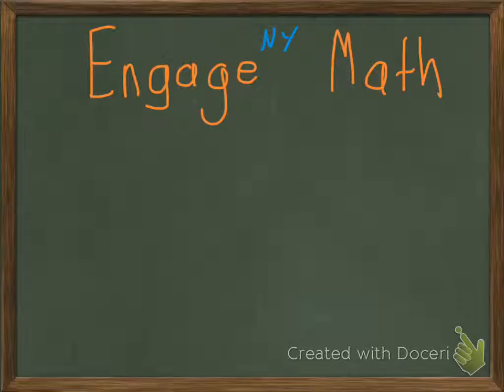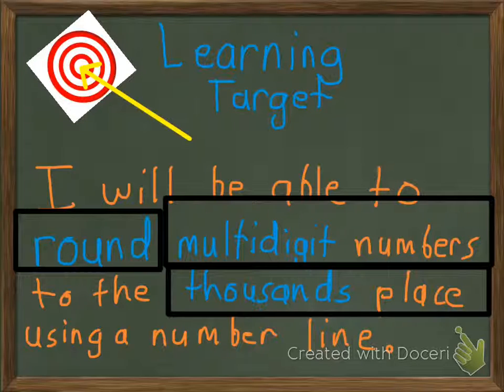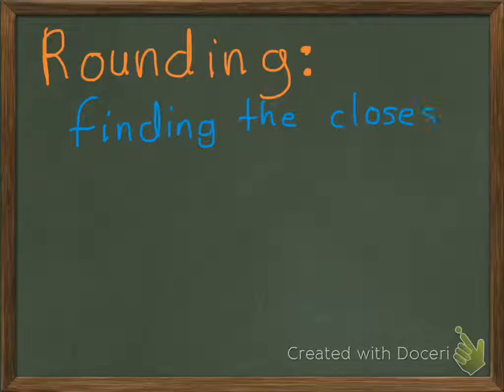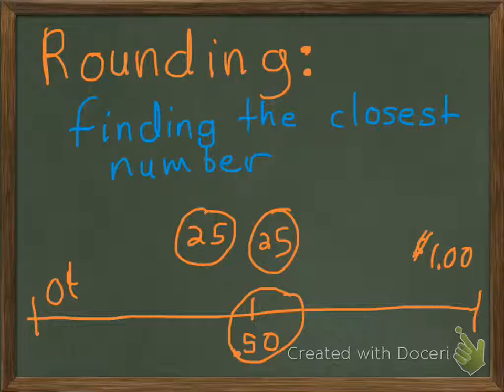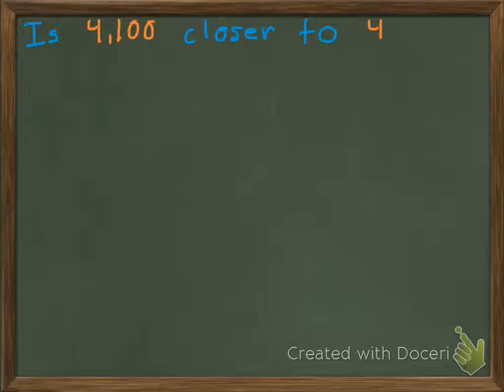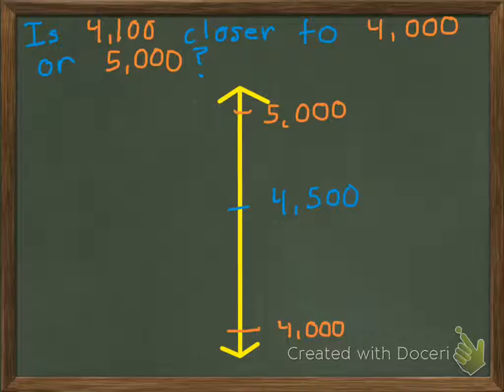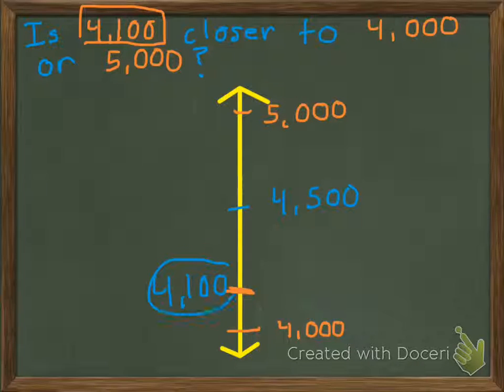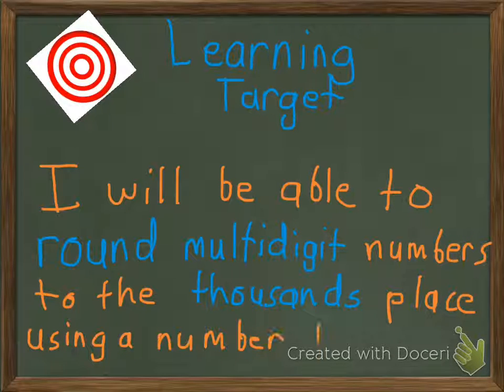EngageNY Math G4M1L7